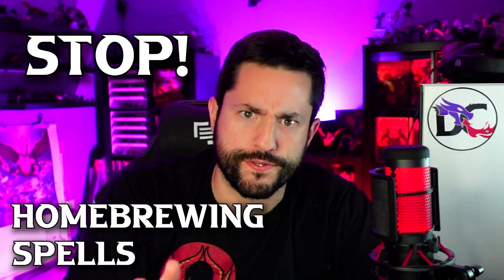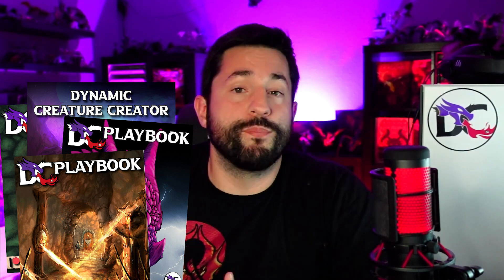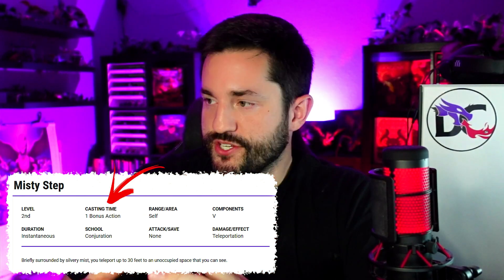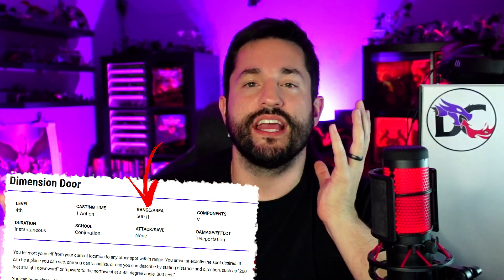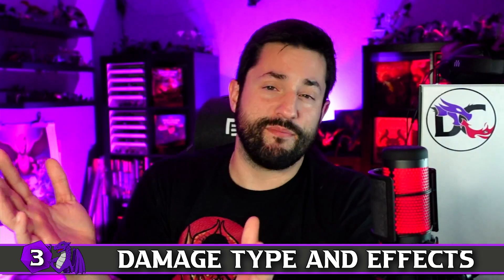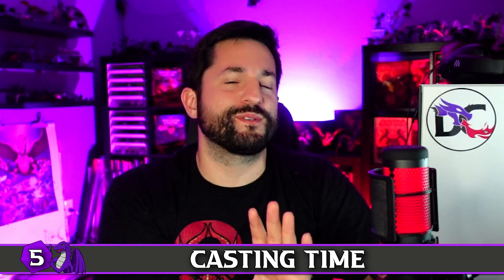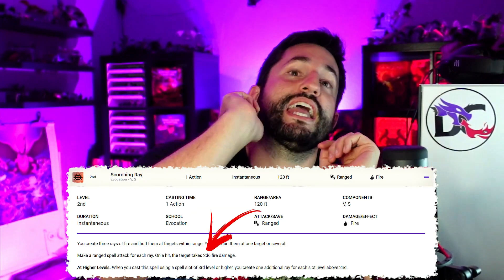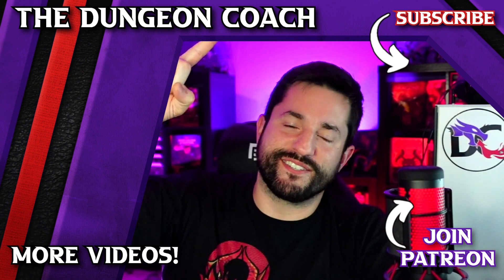5 Must Have Spell Tips to Homebrew New D&D Spells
These 5 DM Tips will help you Homebrew Spells in D&D 5e. PLUS The First step to homebrewing spells in Dungeons and Dragons before you create a new one! ⏬ More Below ⏬